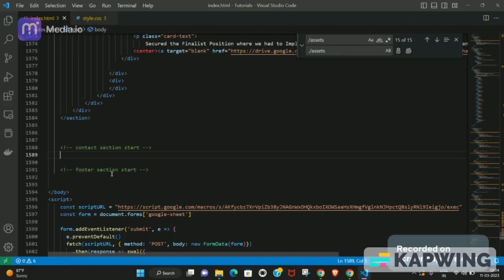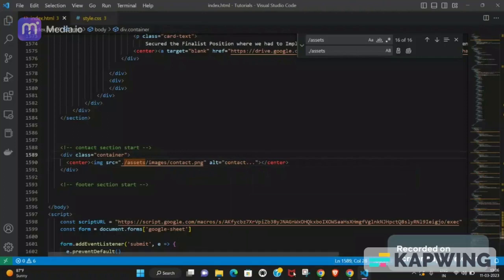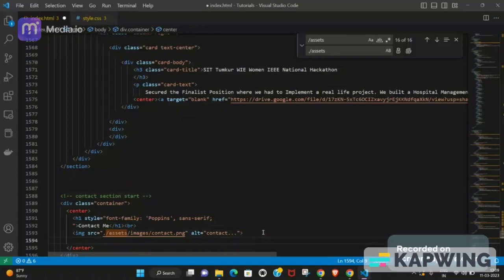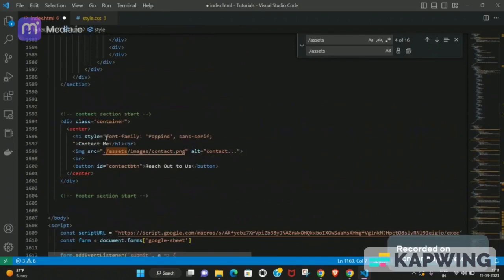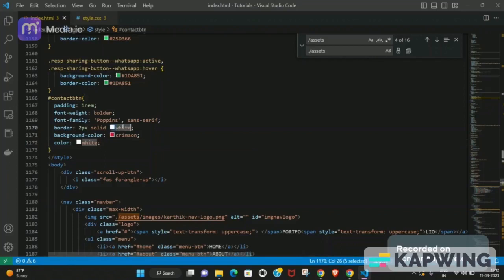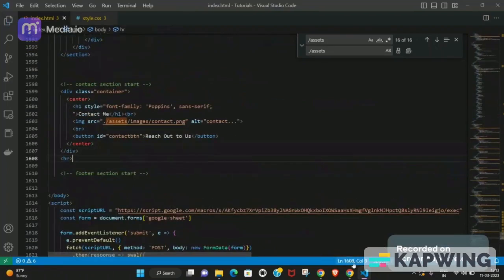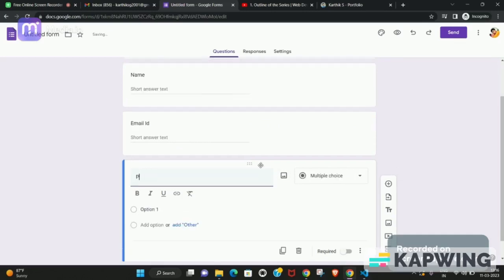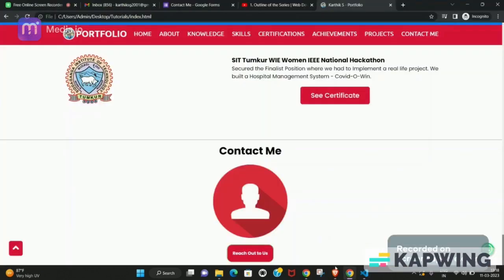8. Coding the Contact Me Section | Web Development | Portfolio Site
👻🌍 Web Development By Kar :
In this video I have discussed on how you can build your own contact section with the help of Google Forms.